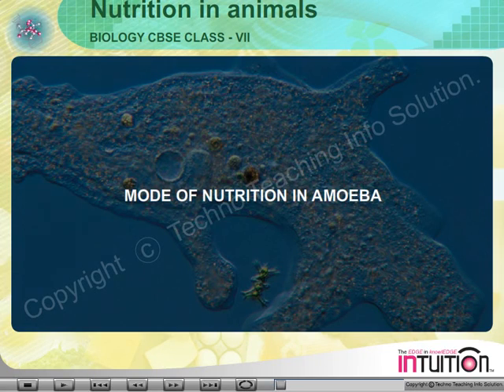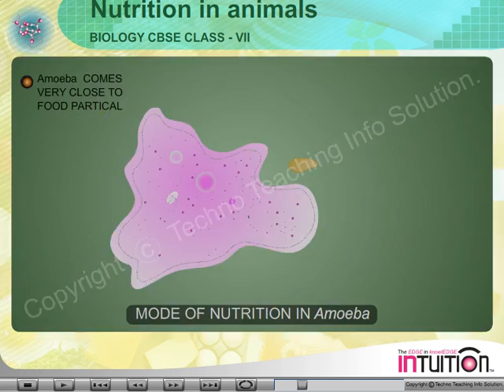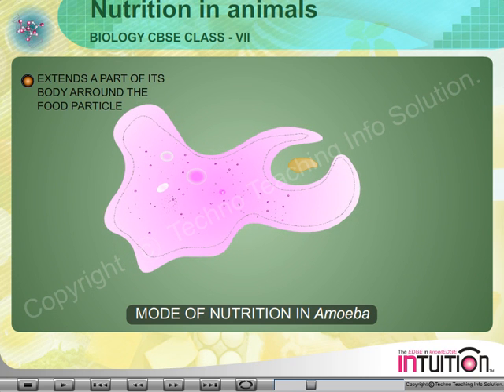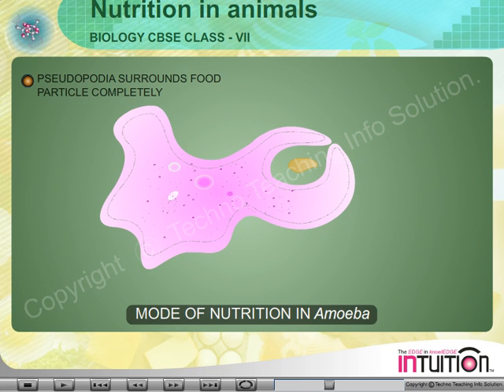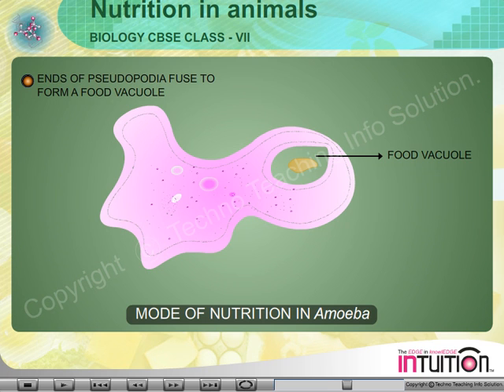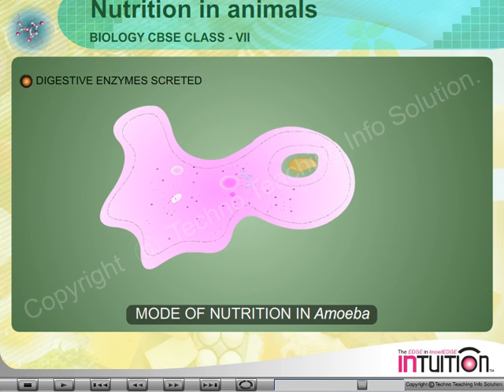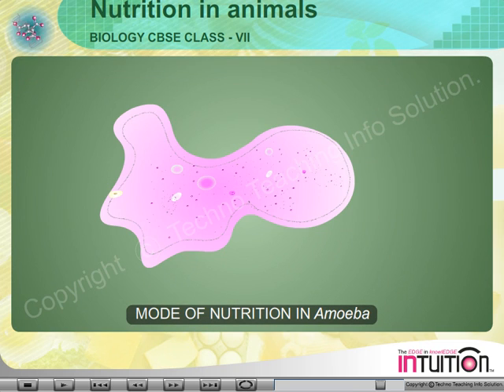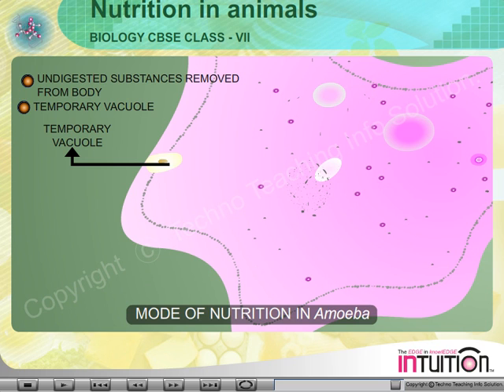NUTRITION IN ANIMALS - 16 MODE OF NUITRITION IN AMOEBA.avi